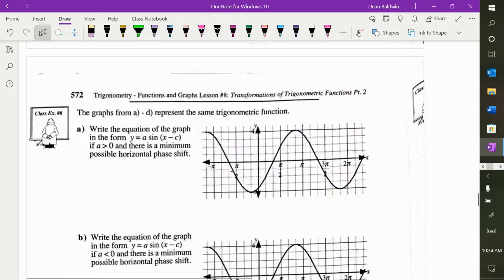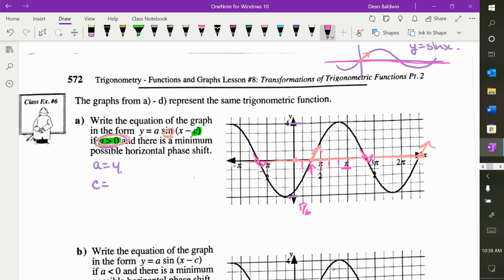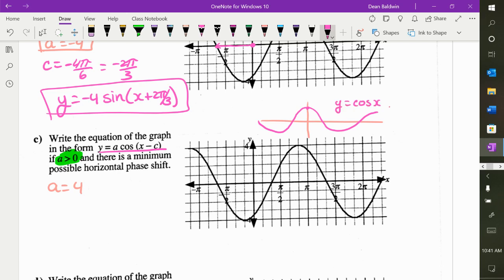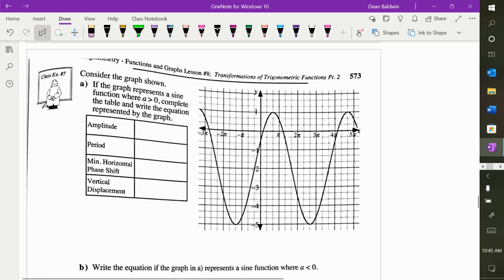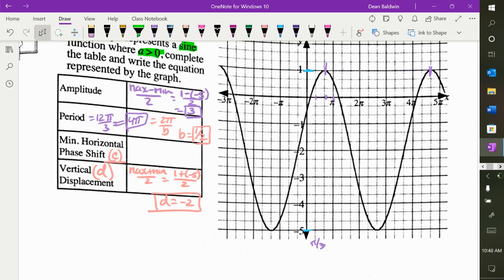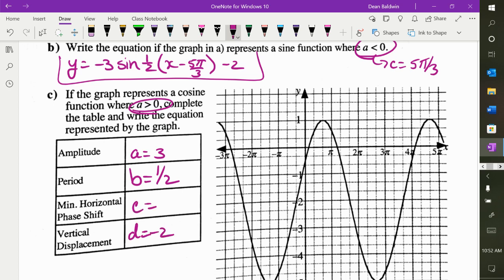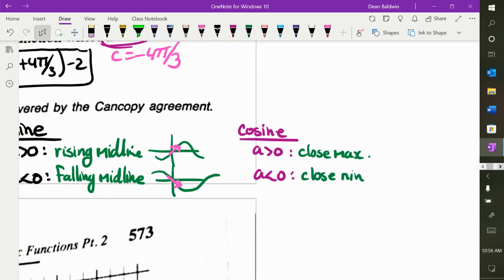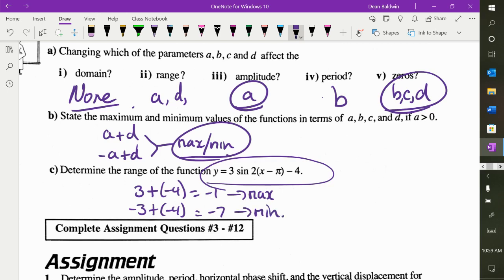Trig 1 Lesson 8 Part 2